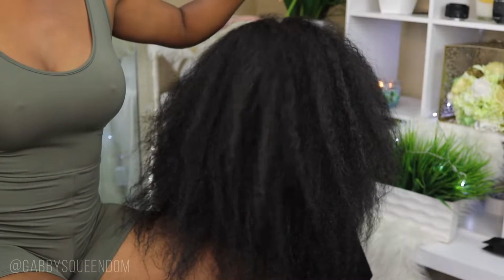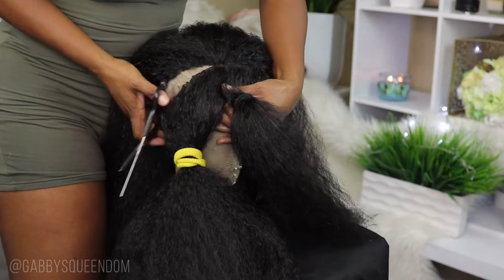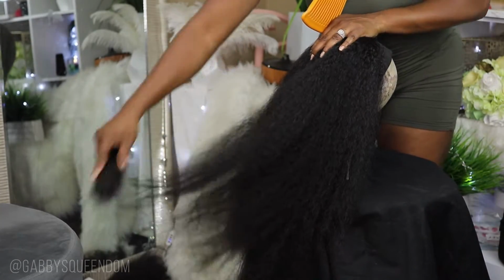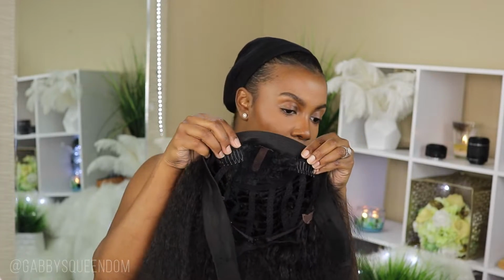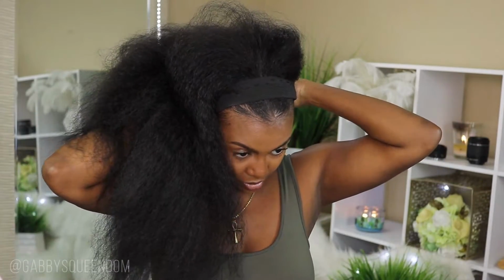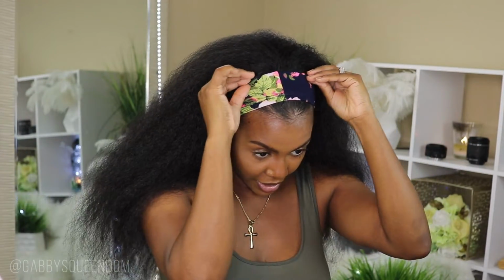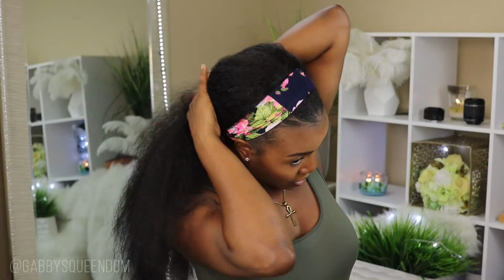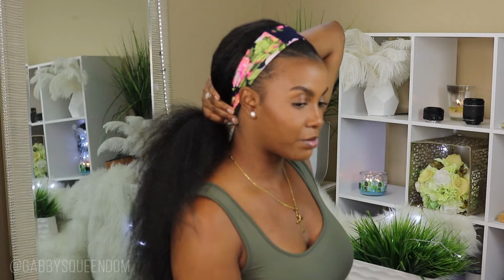WOW! I TURNED MY OLD WIG INTO A HEADBAND WIG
Hey Loves,

For todays video I'm taking an old wig and turning it into a headband wig.  Yall should know by now I love a good DIY challenge and that is exactly what this was.  Headband wigs have become really popular and I wanted to try this out at home prior to purchasing my own.  With this technique you can transform ANY wig into a headband wig. So if your curious about revamping an old wig and completely transforming it into something new then watch this video.  I have a few grab and go units and this will be added to that collection.  So take a moment to watch this video on "How to turn a wig into a headband wig" and then try this out at home.

Band: https
Wig Combs

Heat Serum
Spray bottles